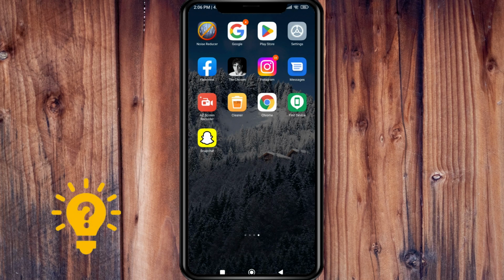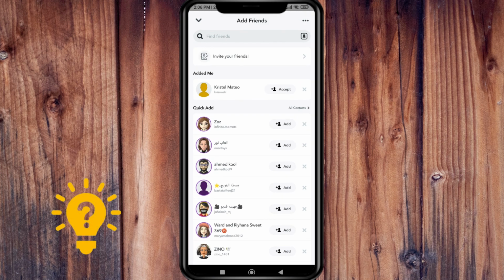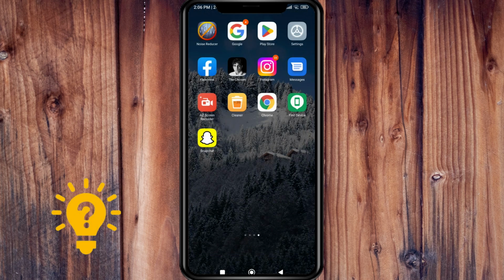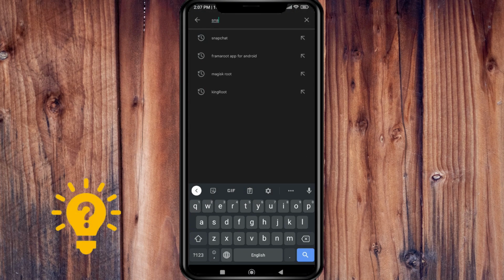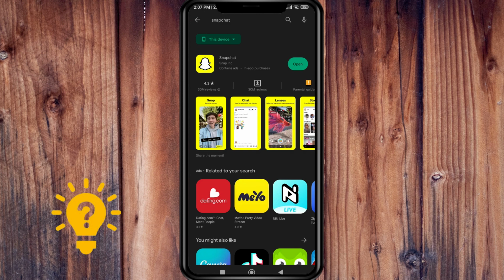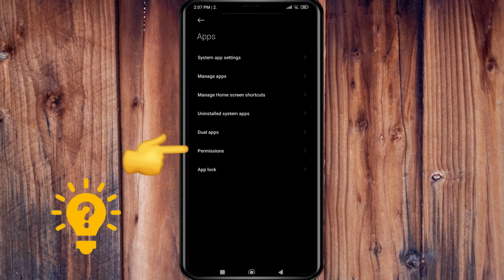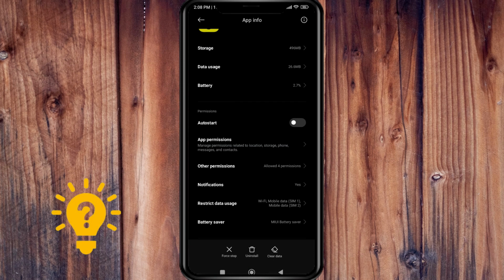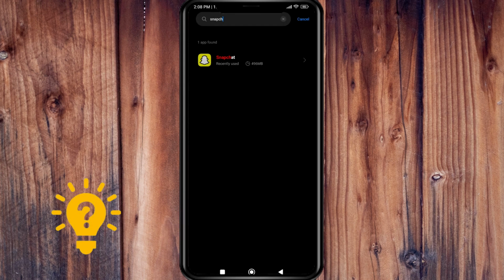How To Fix Snapchat Adding Friends | Social Tech Insider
In this tutorial video from Snapchat, we explain to you the best way to Fix Snapchat Adding Friends.